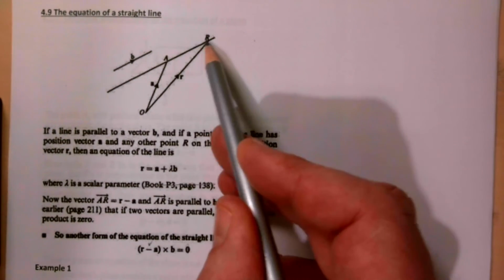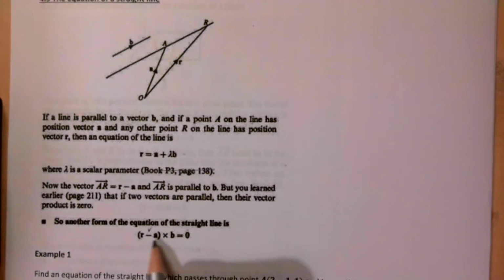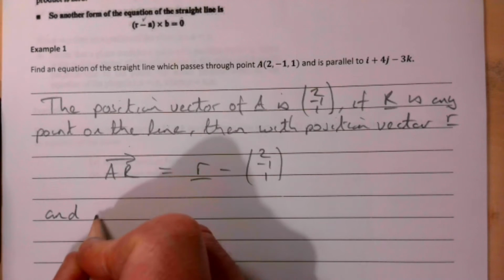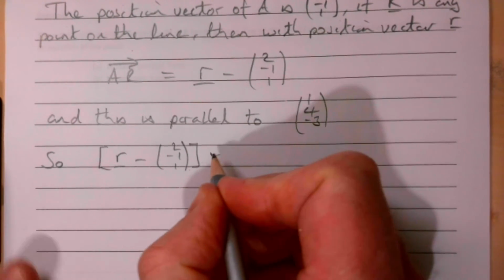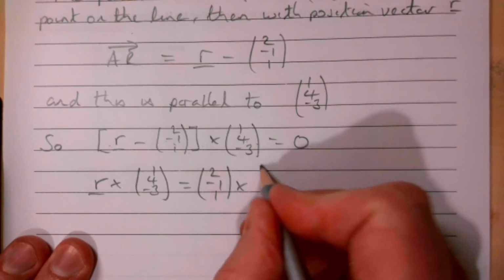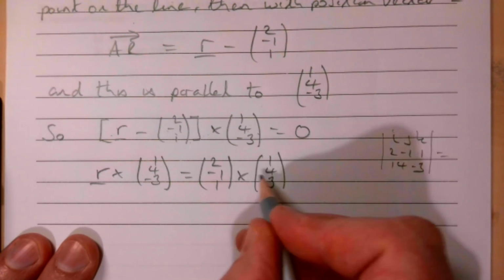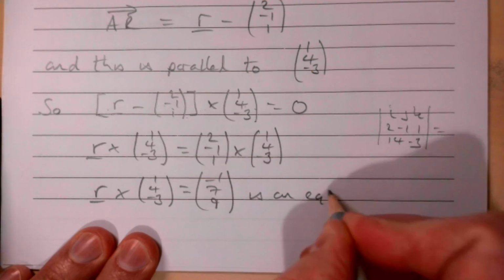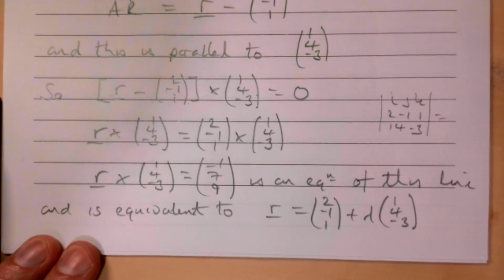CGS - ASFurther - Notes - cpt 4 - 4.9 - j - other form of vector eqn of a line